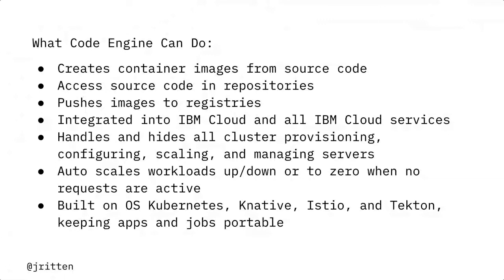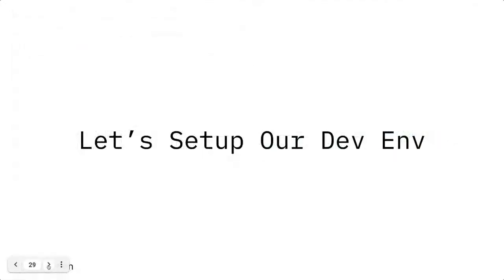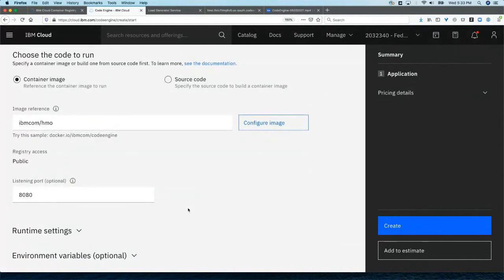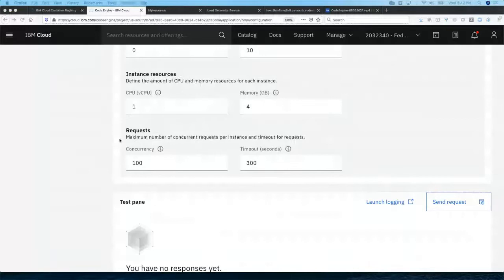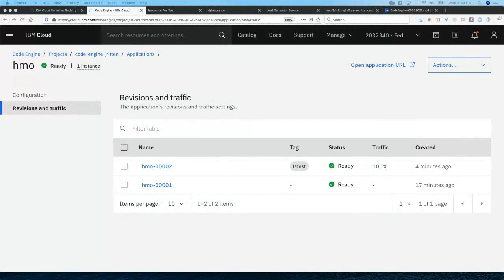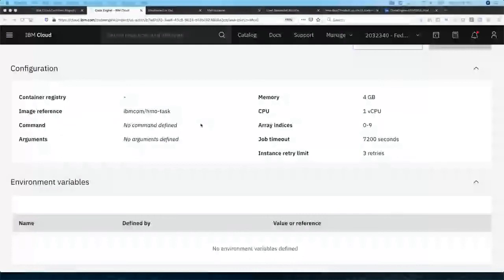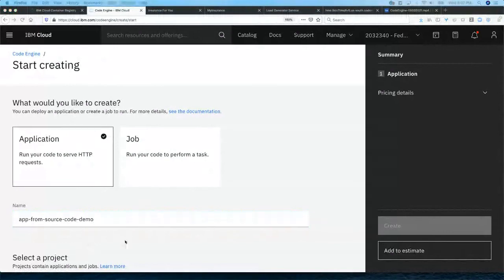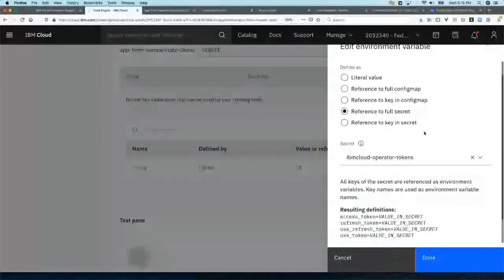IBM Code Engine 101: Run Your Code, Containers & Batch Jobs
Join us for the event on IBM Code Engine, a new platform developed by IBM that enables you to quickly run your containerized apps and jobs. From web apps, to micro-services, to event driven functions, or batch jobs, Code Engine abstracts away the operational burden of building, deploying, and managing these workloads in Kubernetes. Ultimately, Code Engine enables developers to focus on what matters most to them: the source code.

In this online meetup, you will learn about some of the Code Engine functionality that is available in IBM Cloud. This workshop agenda is the following:

- Introduction to Code Engine
- Deploy Your First Application w Code Engine

    Cloud Developers
    Full Stack Developers
    Serverless Developers
    AI Developers

🎙Speakers

    Doug Davis, IBM STSM and Offering Manager for Knative

🎓 Register for Part Two:

IBM Code Engine 201: Deploy Apps from Source Code
Wed 6/2 @ 2pm PT / 4pm CT / 5pm ET